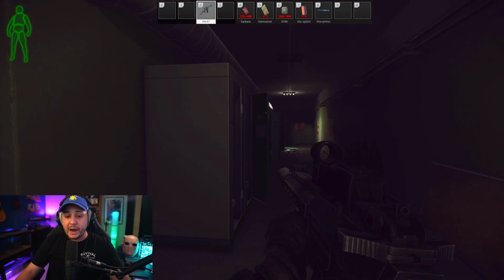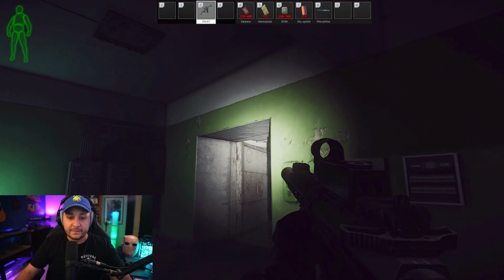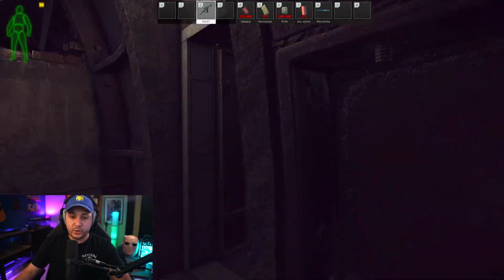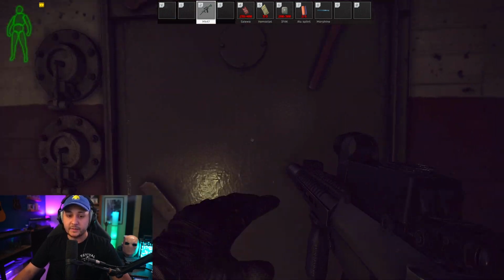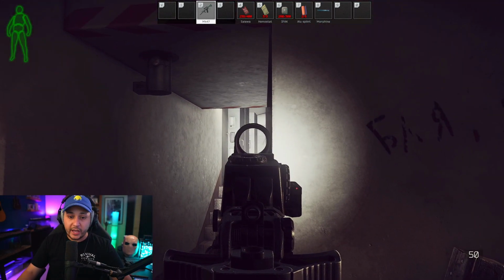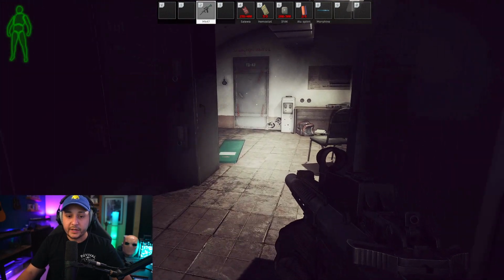How to Deal with Extract Campers - D2 Extract Spots Exposed - Escape From Tarkov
In this video, I will show you guys how to counter Extract Camping and learn all the rats' spots so that you don't die to them. Even though I don't extract camp, this video isn't a bash for the playstyle because IMO none of us should be comfortable until we are actually out of the raid and hopefully this video will help you with that!

Early Wipe brings about a ton of new content, fun, and experiences. If this is your first official wipe you are in for a treat and honestly if you have wiped many times before I think most would say wipe is one of the best moments in the seasonal part of the game. Enjoy the video, be excited about the wipe and I'll see you guys soon. Thanks for being here!

- Chapters -
0:00 Intro
01:19 How I Feel About Extract Camping
03:30 Guide Starts

- STREAM KITS -

- SOCIALS -

2 Corinthians 5 17